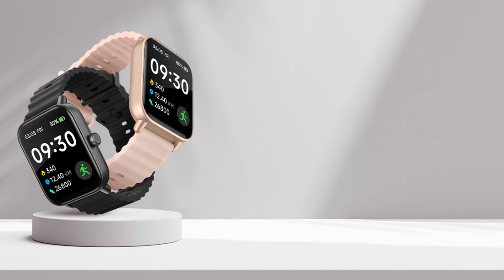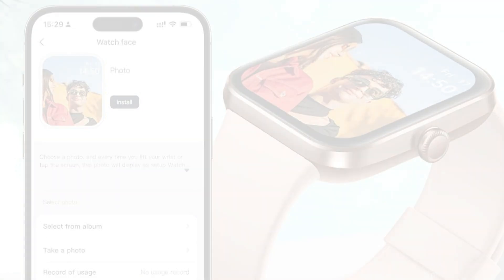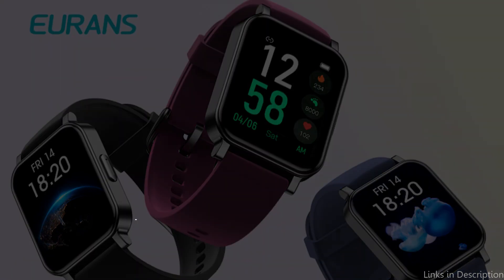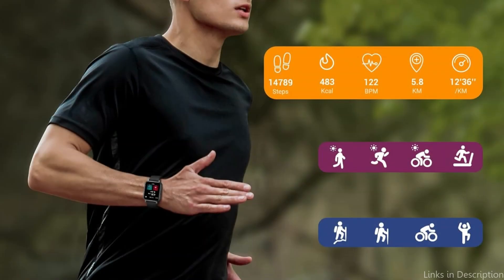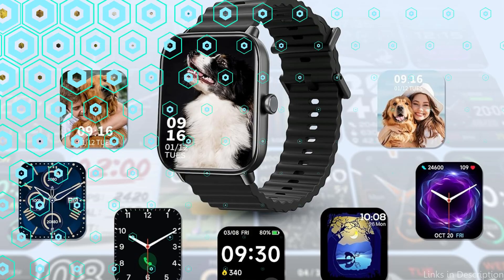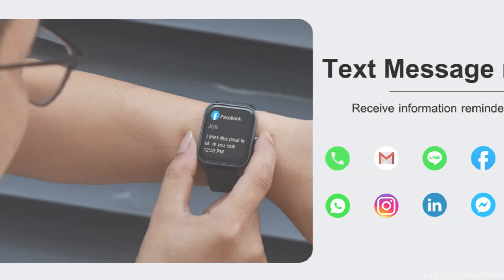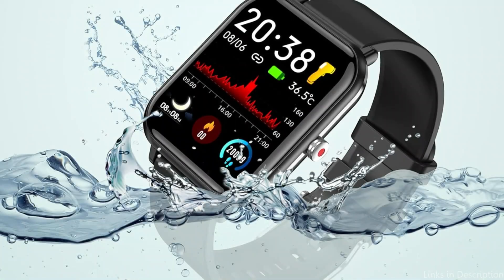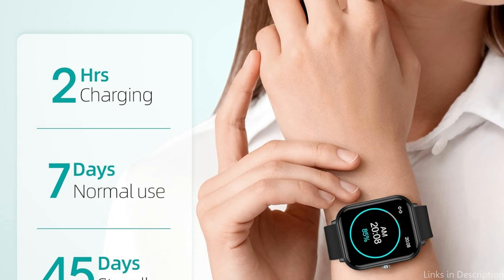Top 4 Best Budget Smartwatches under 20 dollars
We'll show you the most cheap smartwatches under $20 in this video.

1. VRPEFIT smartwatch

2. Eurans smartwatch

3. Datafy smartwatch

4. Tamispit Q9 Pro smartwatch